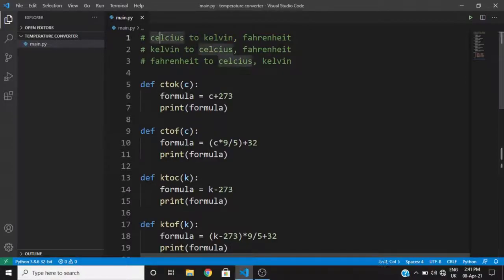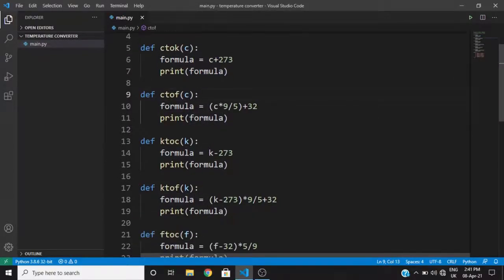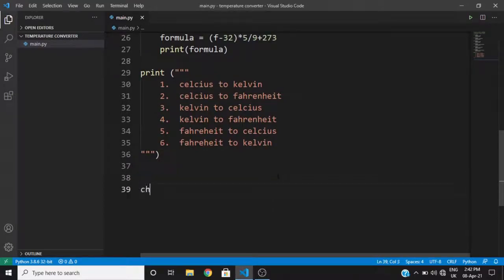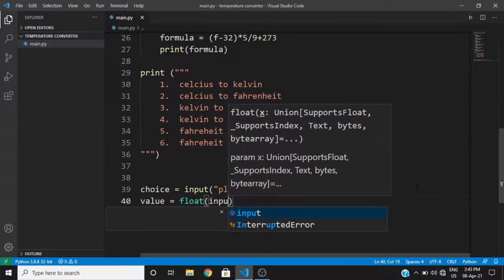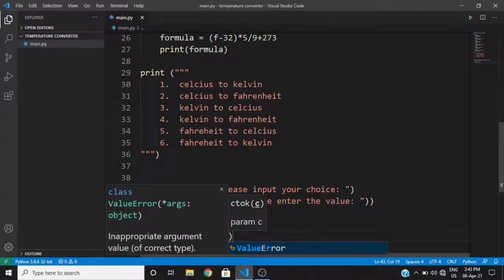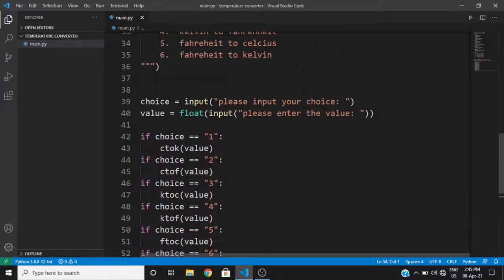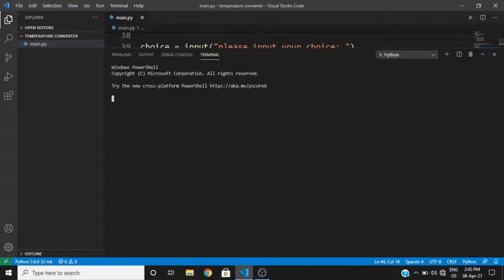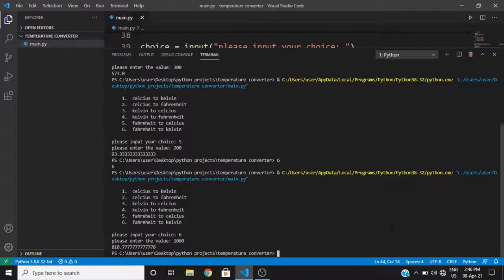Temperature Converter using Python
We are gonna learn how ot program a basic temperature converterk using python.

if you have a feedback or any suggestion please leave it down in the comment section.